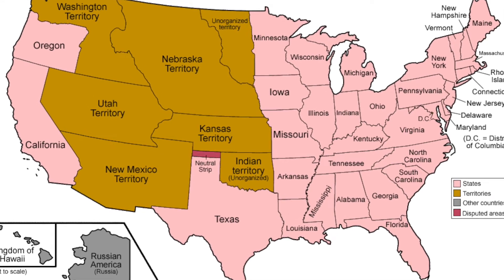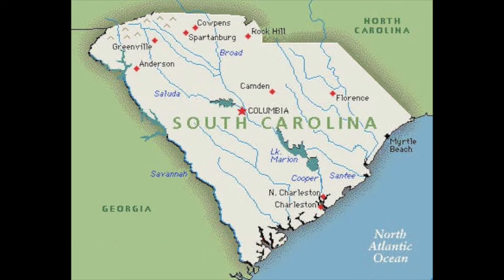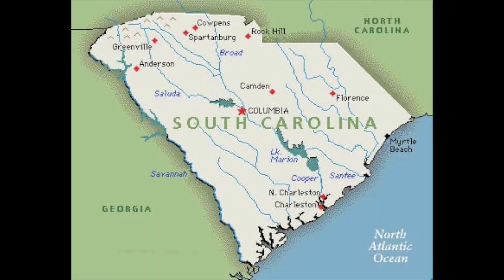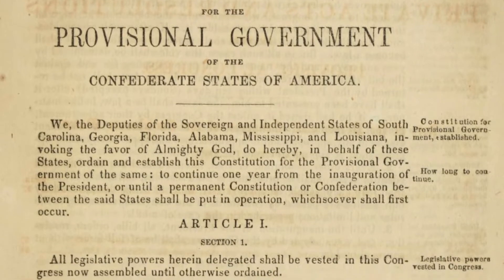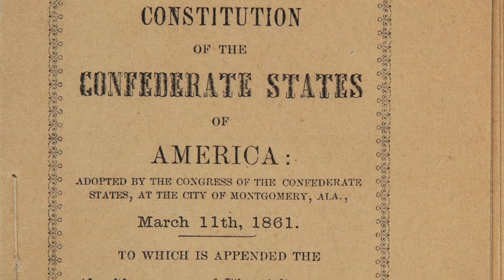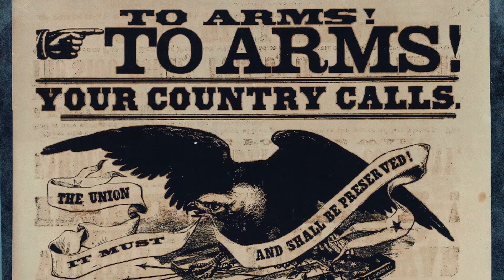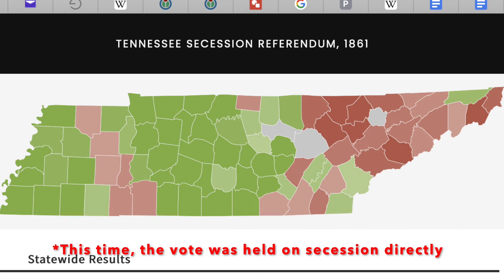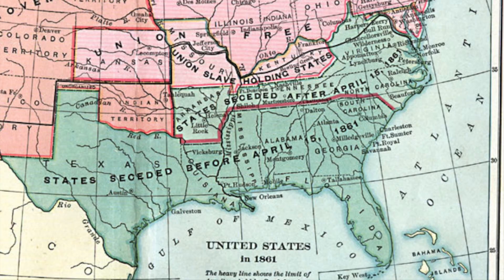How Did the Civil War ACTUALLY Begin?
How the individual states in the Confederacy chose to leave the Union in 1860 and 1861. This would lead to the start of the Civil War.